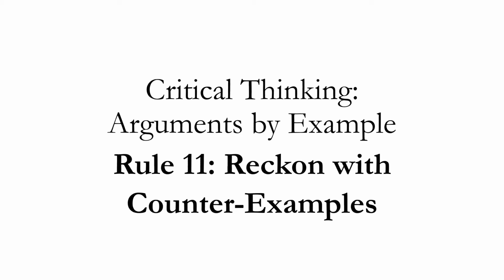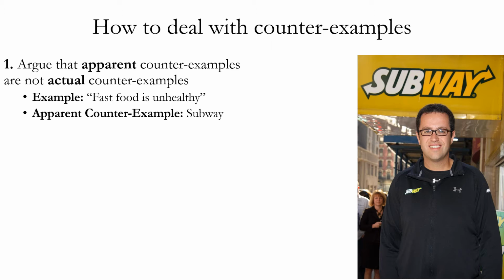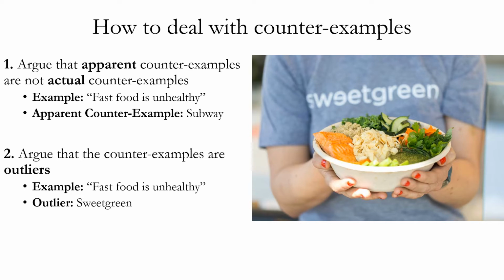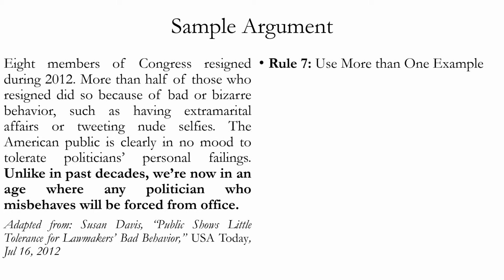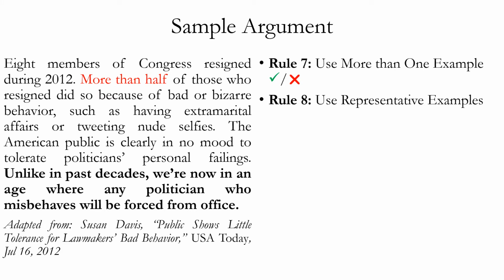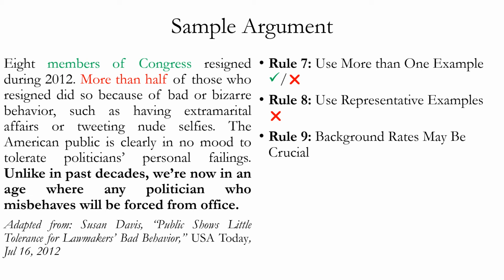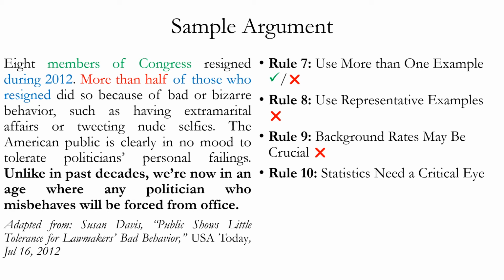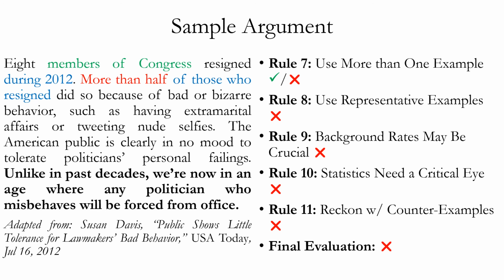Arguments by Example Rule 11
Rule 11 says that arguments by example are more effective when they bring up and directly address apparent or actual counter-examples.